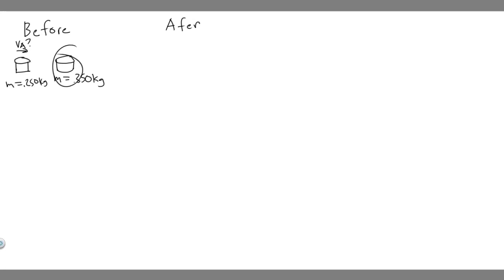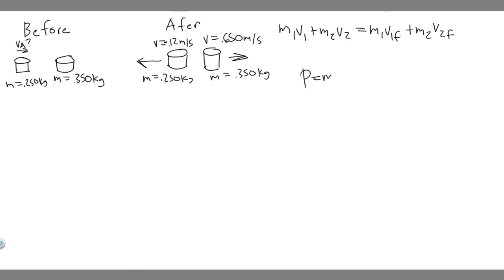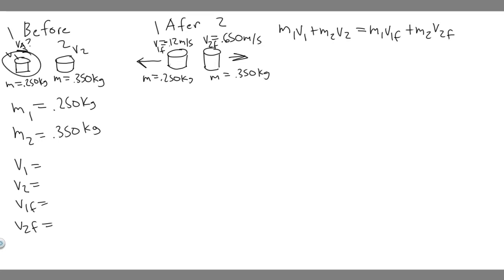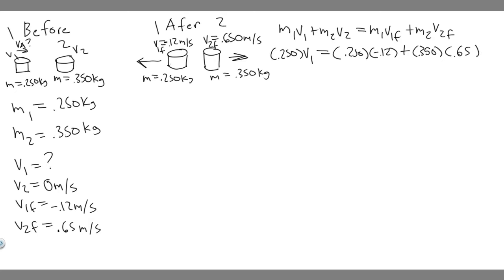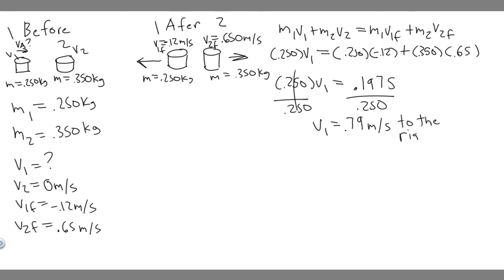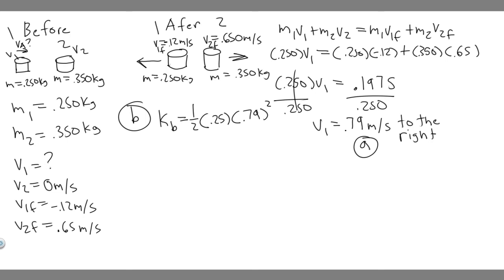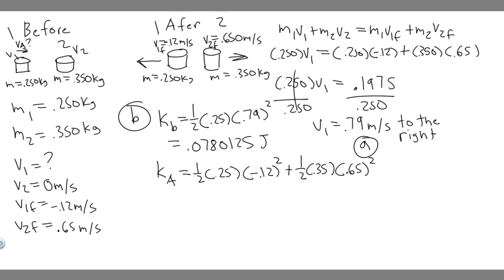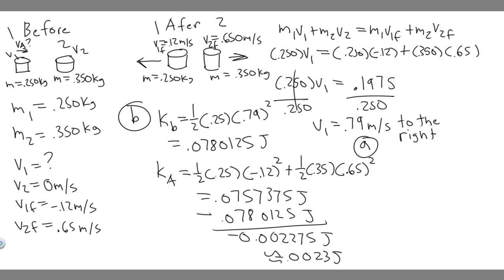On a frictionless, horizontal air table, puck A (with mass 0.250 kg) is moving toward puck B (with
On a frictionless, horizontal air table, puck A (with mass 0.250 kg) is moving toward puck B (with mass 0.350 kg), which is initially at rest. After the collision, puck A has a velocity of 0.120 m/s to the left, and puck B has a velocity of 0.650 m/s to the right. (a) What was the speed of puck A before the collision? (b) Calculate the change in the total kinetic energy of the system that occurs during the collision. .